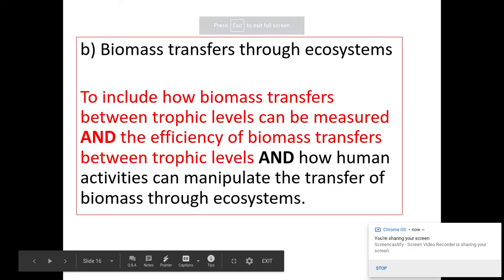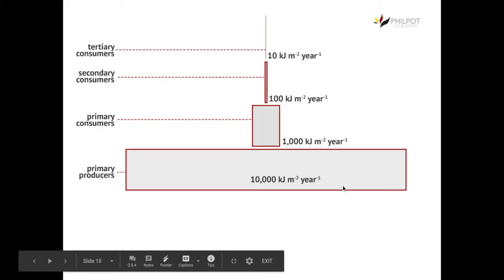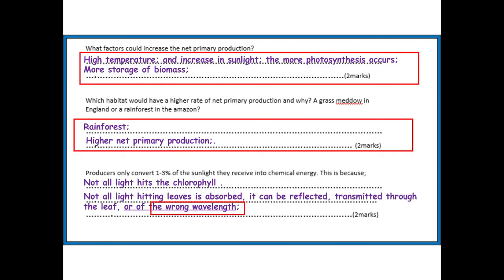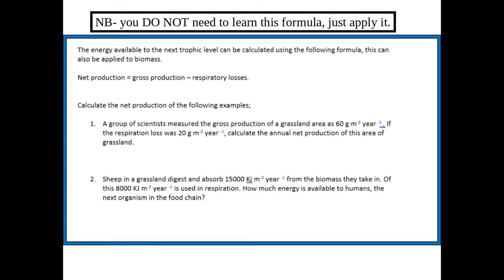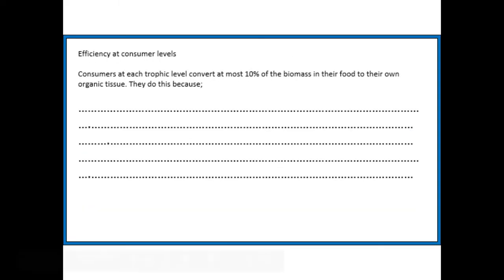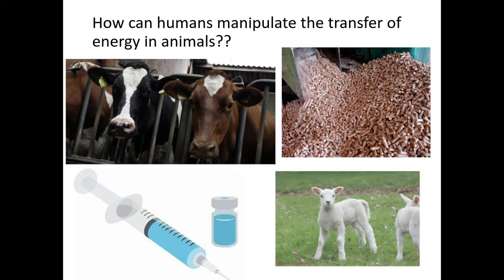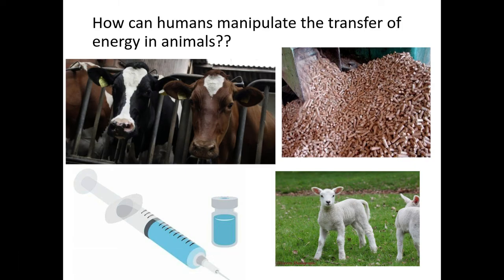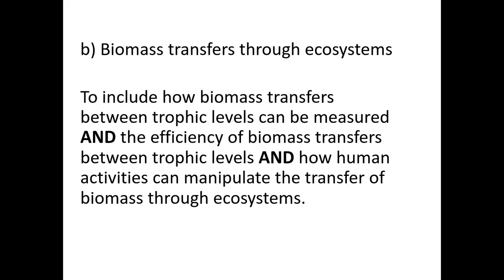6.3.1 Ecosystems b) Biomass transfer PART 2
6.3.1 Ecosystems OCR A Alevel Biology
b) Biomass transfers through ecosystems

To include how biomass transfers between trophic levels can be measured AND the efficiency of biomass transfers between trophic levels AND how human activities can manipulate the transfer of biomass through ecosystems.